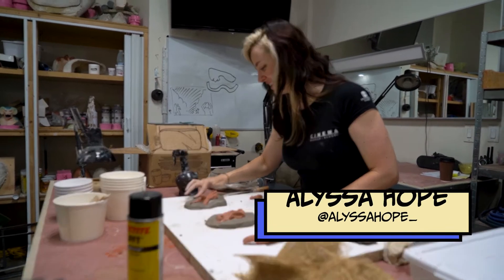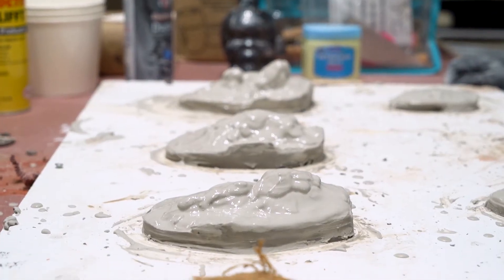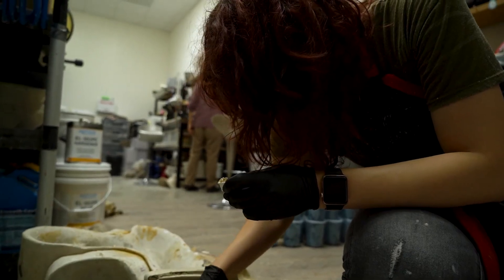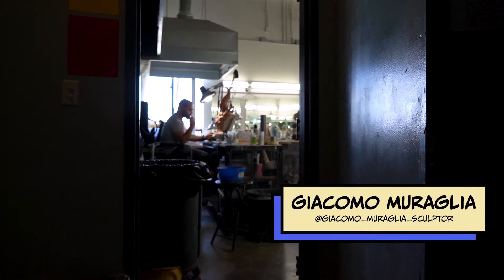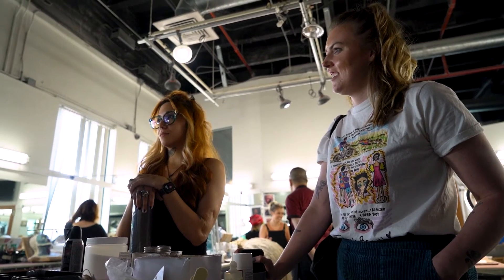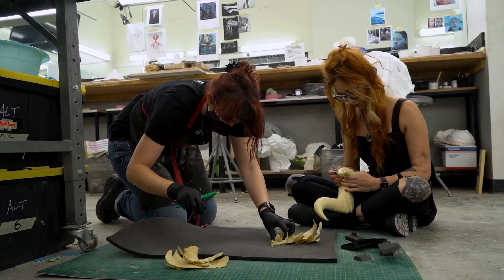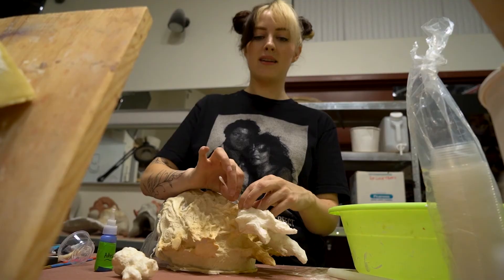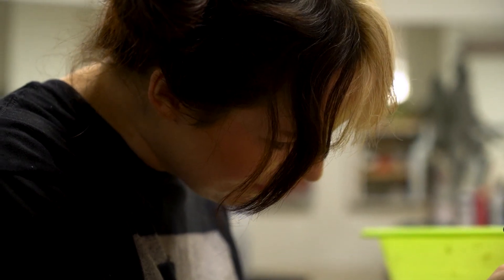Road to Comic-Con 2022 | Part 1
Cinema Makeup School will be located at BOOTH #2946! Come watch these talented make-up artists live at the 2022 Comic-Con International San Diego.